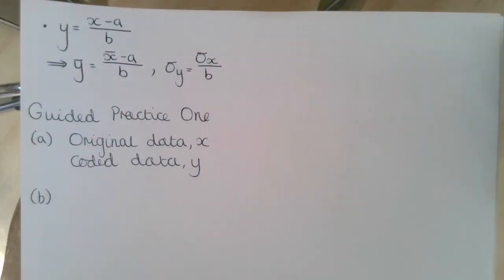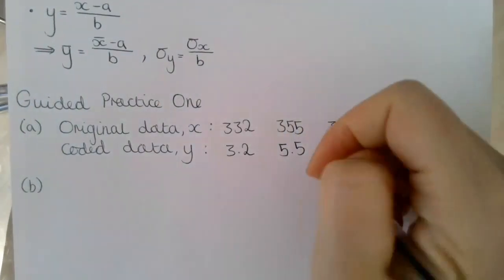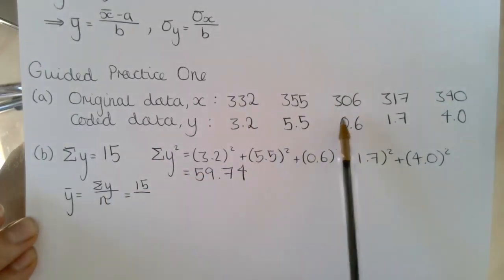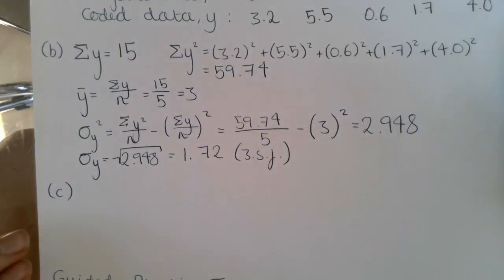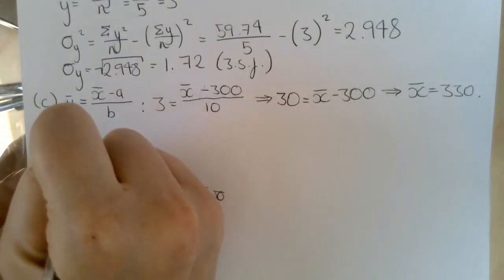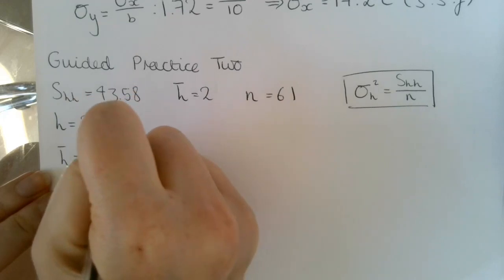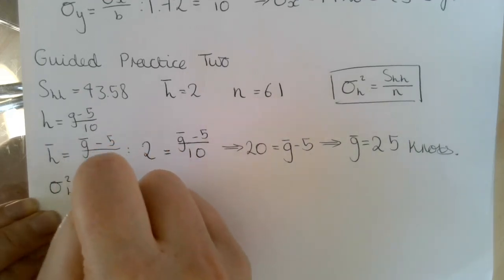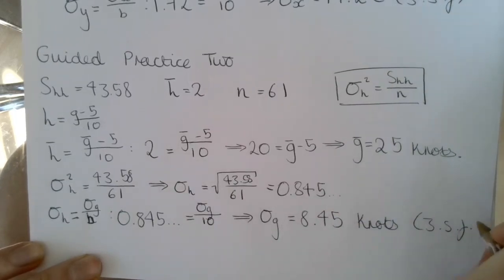AS Applied Unit Two Coding